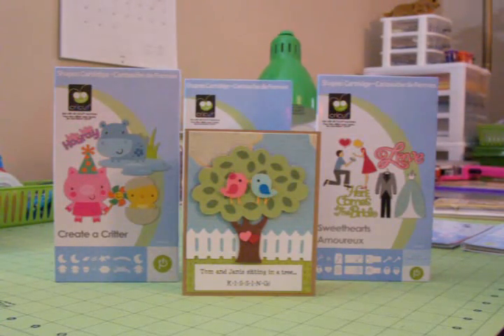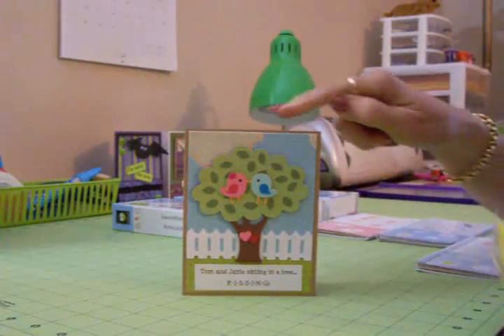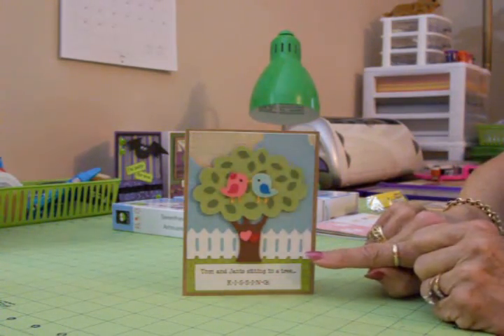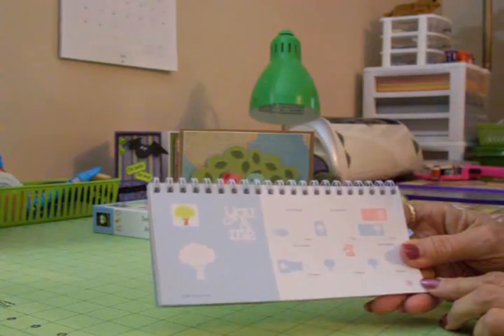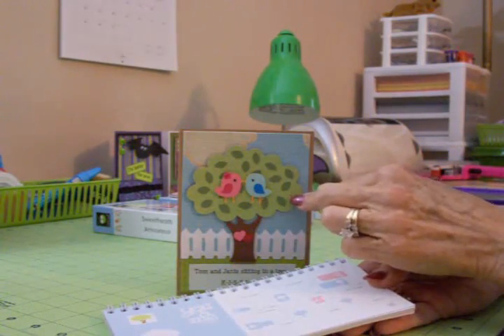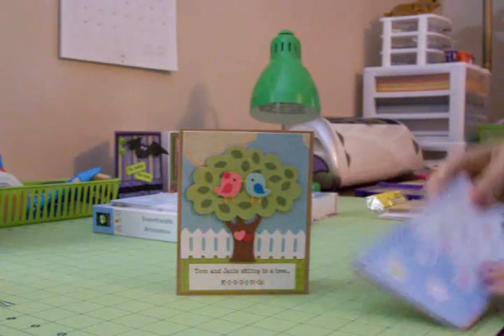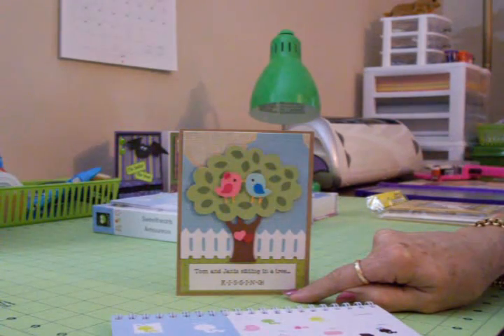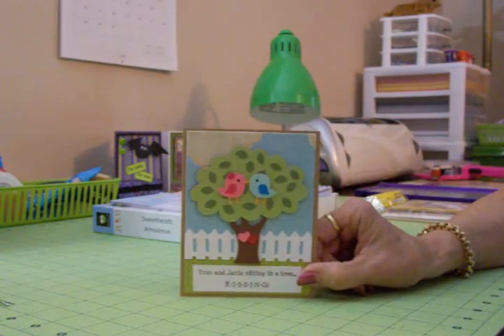"K-I-S-S-I-N-G!"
Hi guys! Here's an anniversary or wedding card using Cricut carts "Create a Critter", "Sweethearts" & "Potporri Basket".